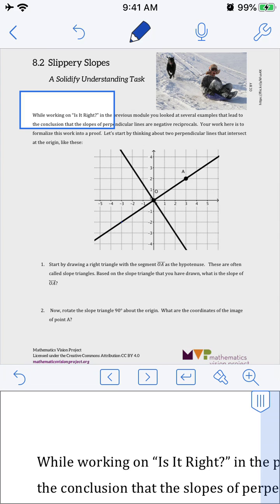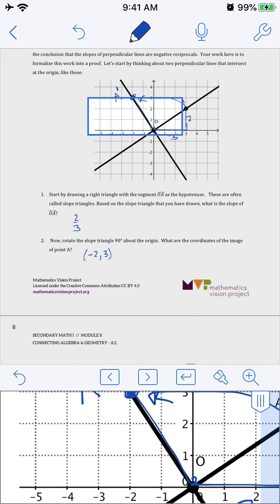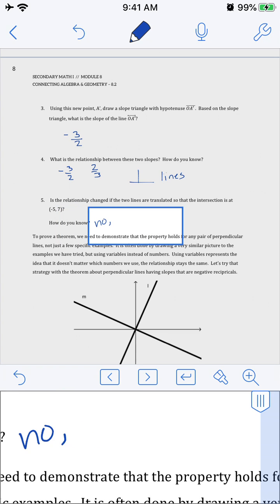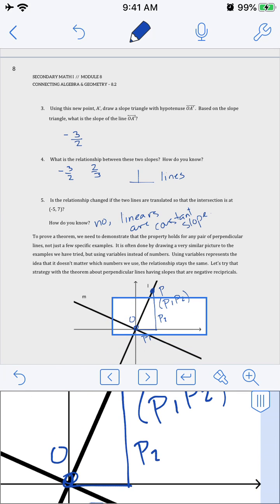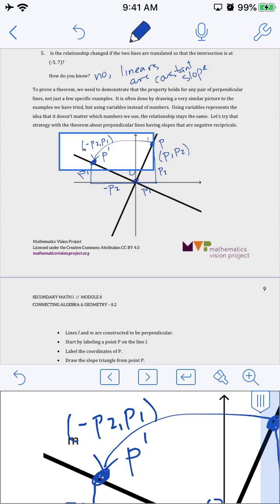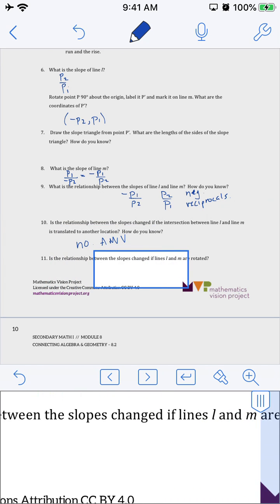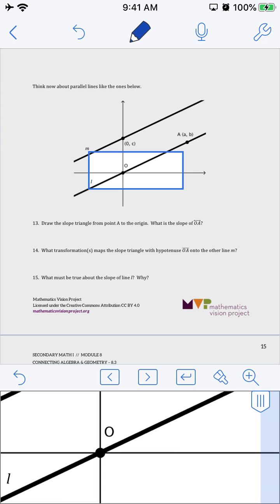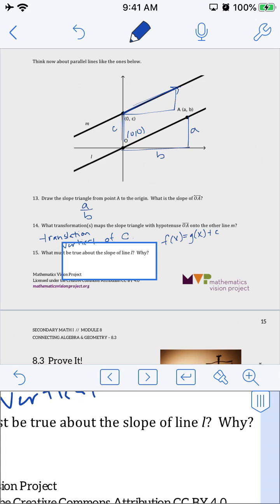Section 8 2 Sec 1H